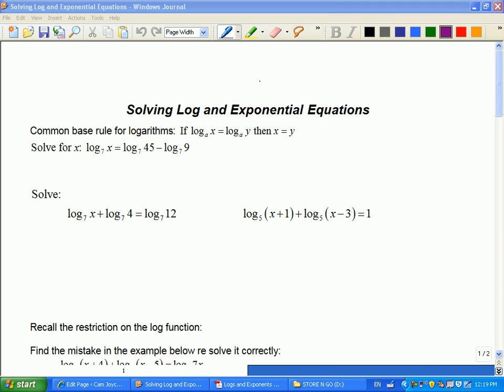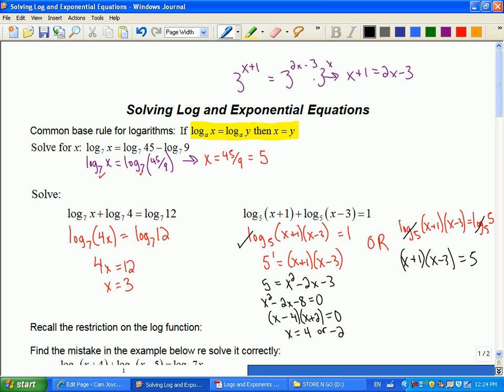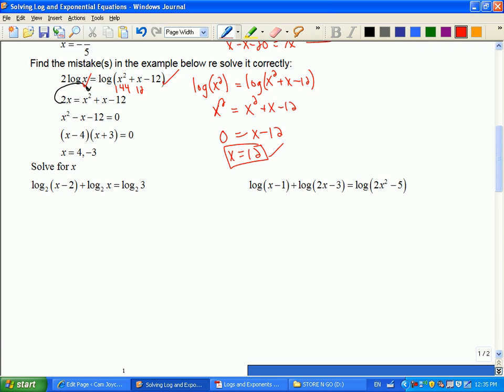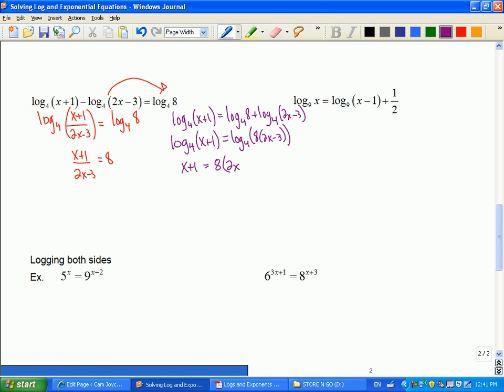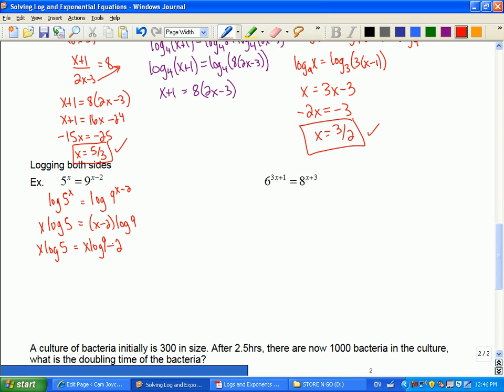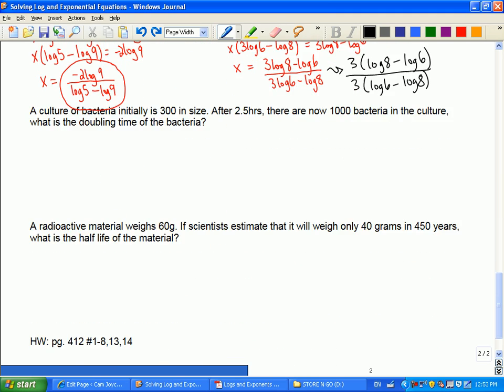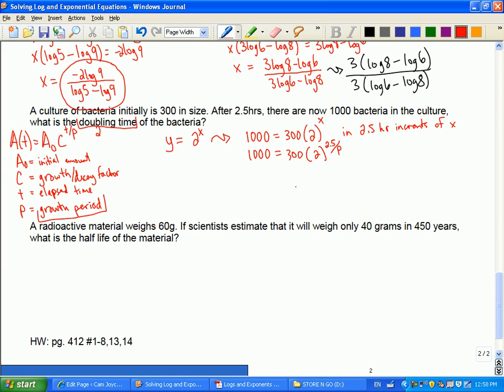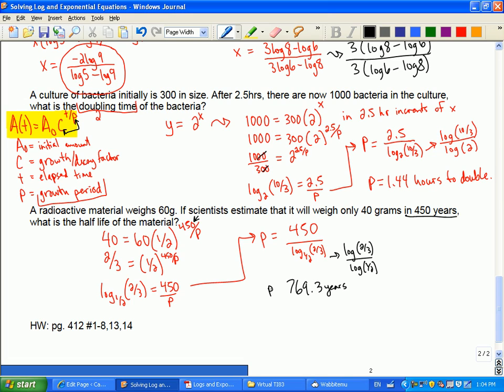Mr Joyce - Pre Calculus 12 - Solving Log Equations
Here we used the log laws to solve log equations and some applications